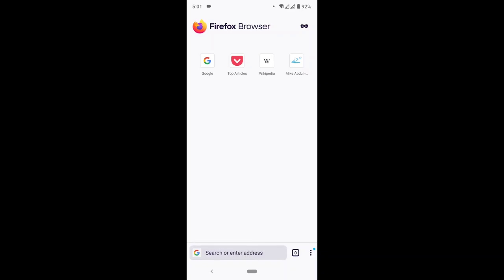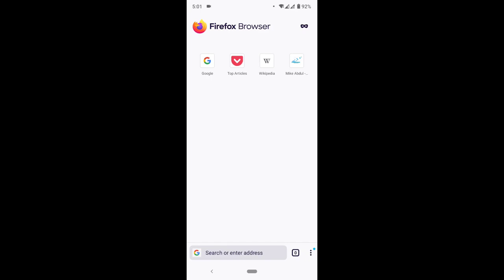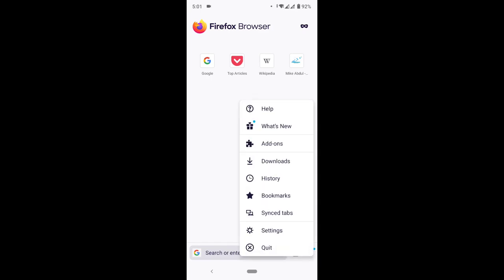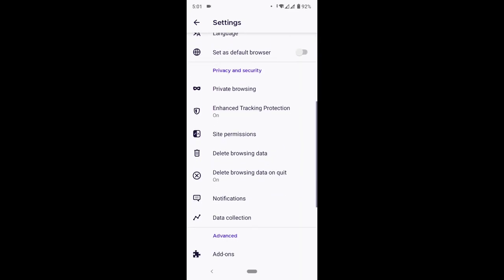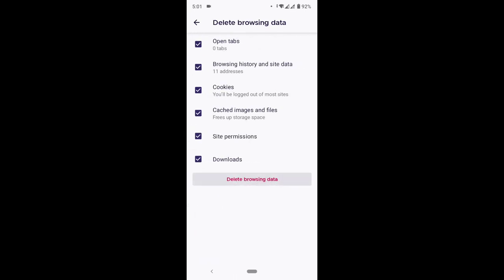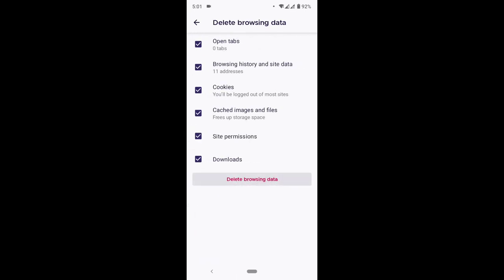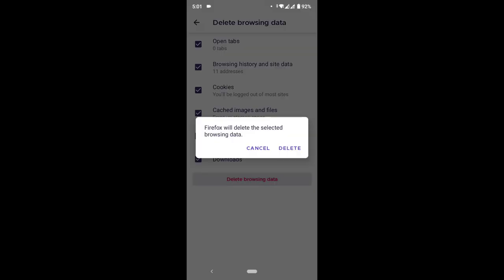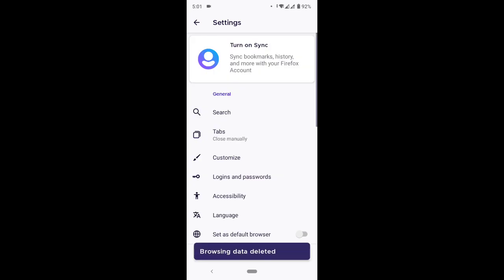Clear Cookies, History, Browsing Data on Mozilla Firefox Android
Clear Cookies on Mozilla Firefox Android
Clear History on Mozilla Firefox Android
Clear Browsing Data on Mozilla Firefox Android

Fix Website not loading correctly,  Fix website showing old content,  Fix Website showing old image,  Fix website not updating